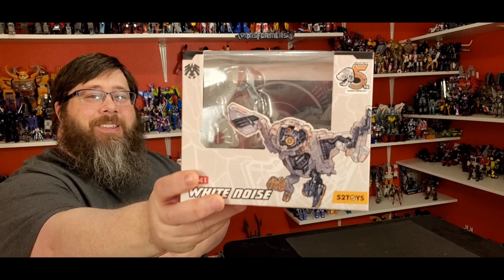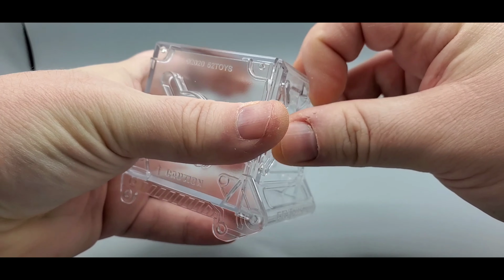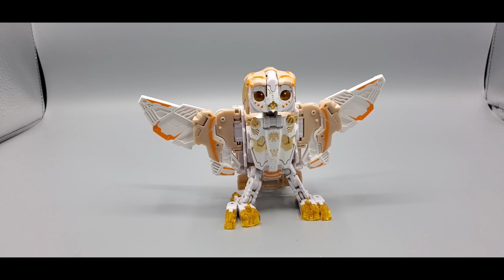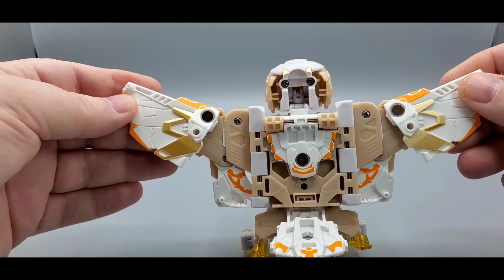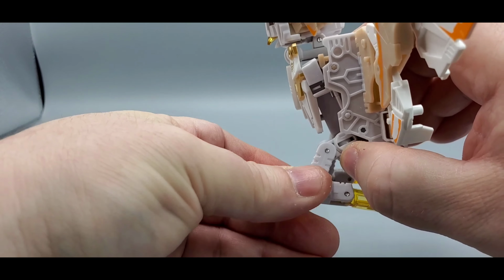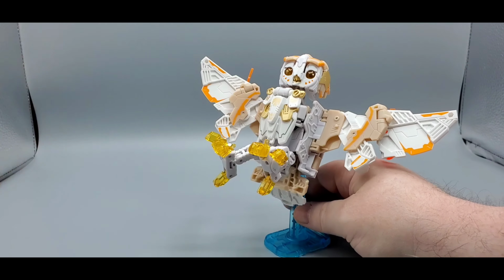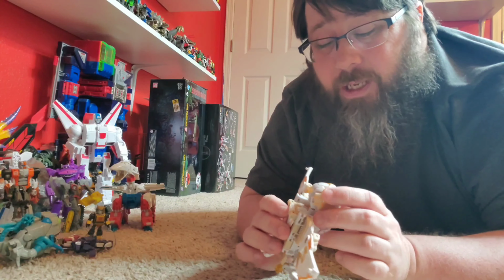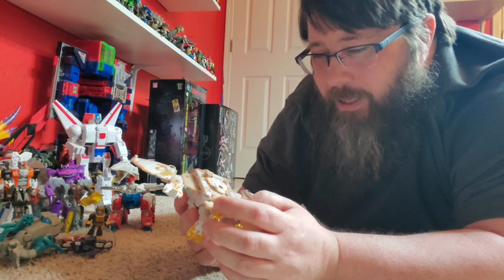52Toys Beastbox BB-41 White Noise Review! (Owl)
In this video I take a look at the 52Toys Beastbox BB-41 White Noise Review! (Owl)